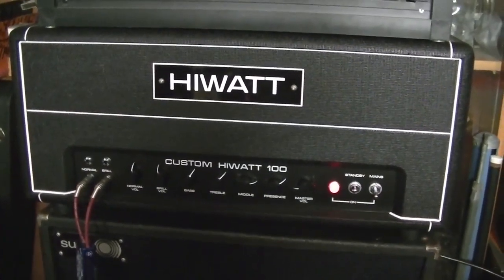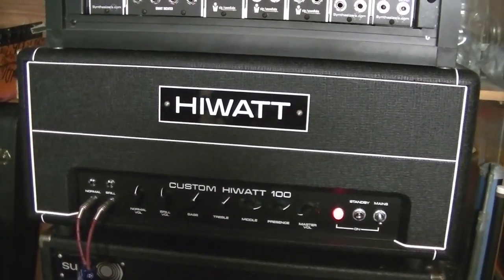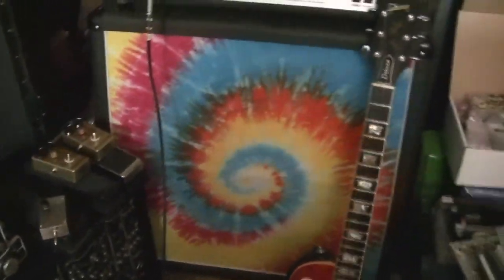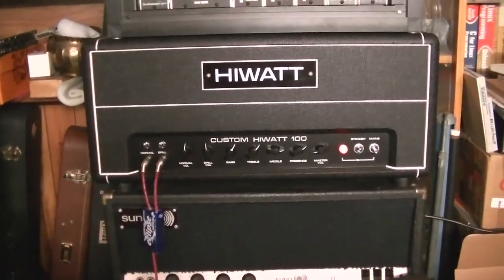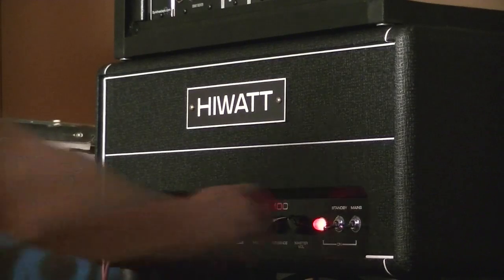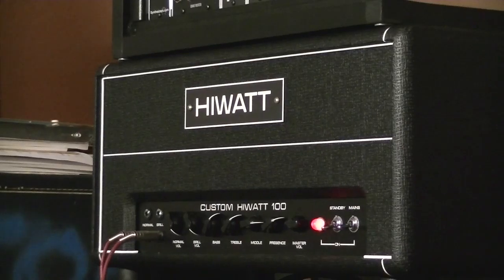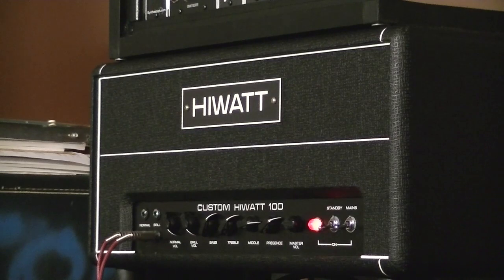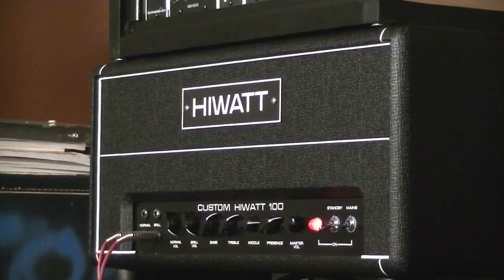My Hiwatt DR103 Amplifier Clone - Built By Me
Looks like a Hiwatt, sounds like a Hiwatt, but it ain't a real Hiwatt. It's a Hiwatt in every respect except that I built it in April 2011 from a kit purchased from Vintage Hiwatt Restorations. The valves, panel and badge I sourced myself.

This is a quick demonstration of it using a Gibson Les Paul with P90 pickups, and going into a cabinet with four Eminence Tonkerlite speakers in it. The only effect I use is a booster pedal based on the Dallas Rangemaster with OC44 germanium transistor.

It isn't a gainy amp but it can get crunchy. The booster really gives it serious kick. The thing is bloody loud. Hell, I measured it as putting out 120W or so before the output valves start clipping.